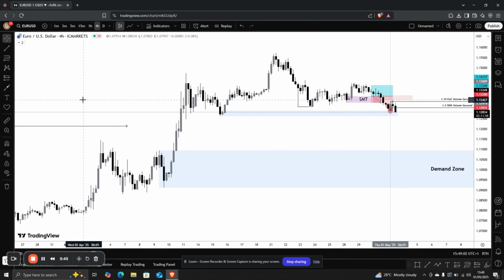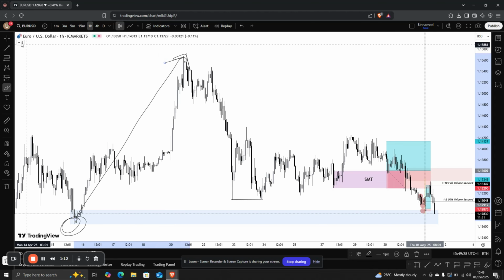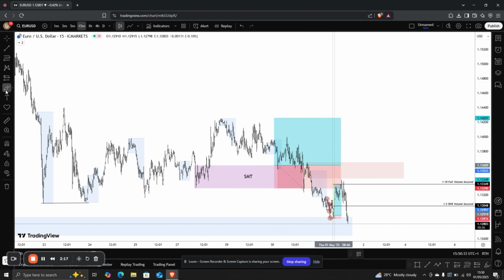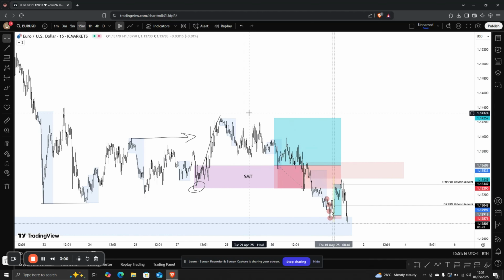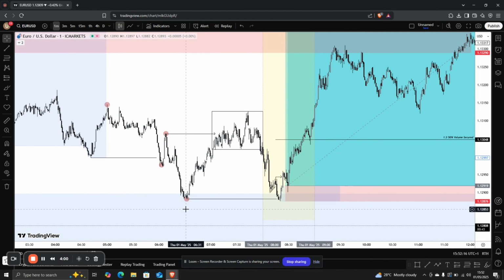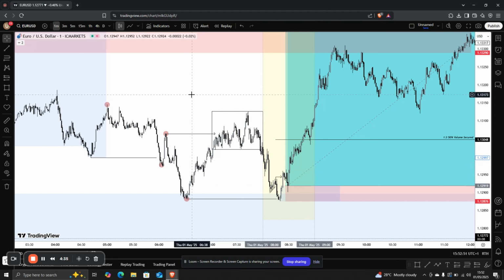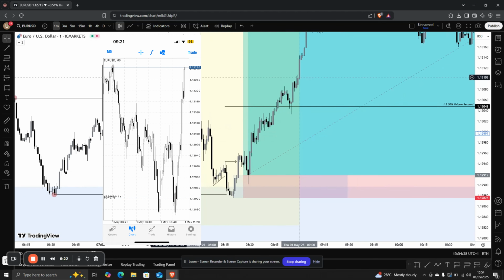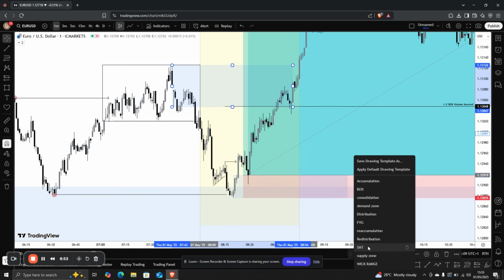Waqar Asim's Trade Management System Made Me 6.5R